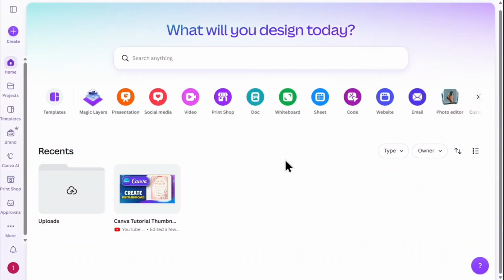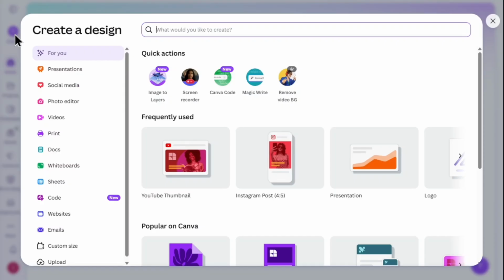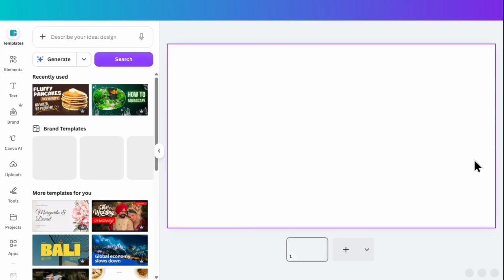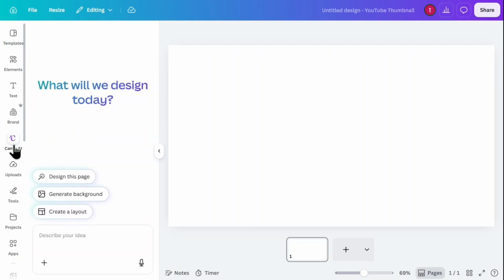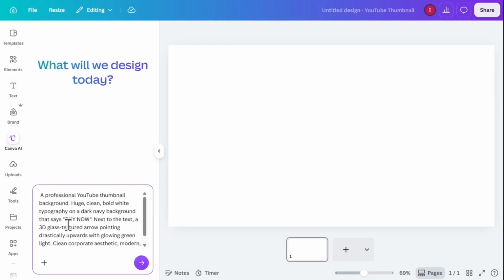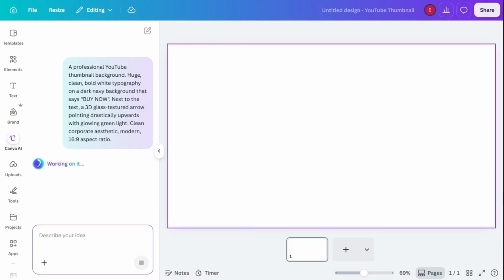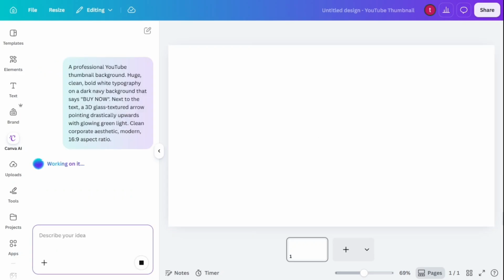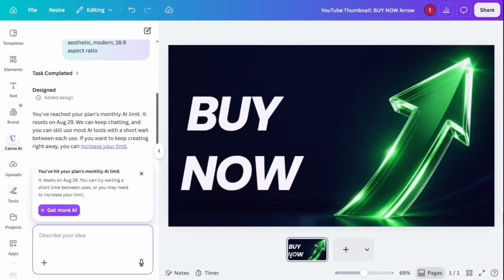How To Make Youtube Thumbnails On Canva (Step By Step)